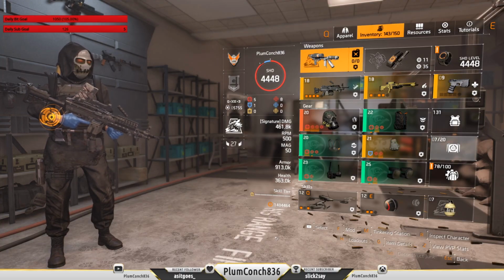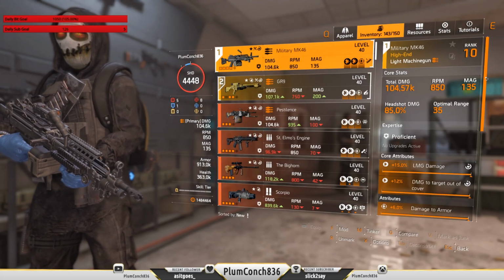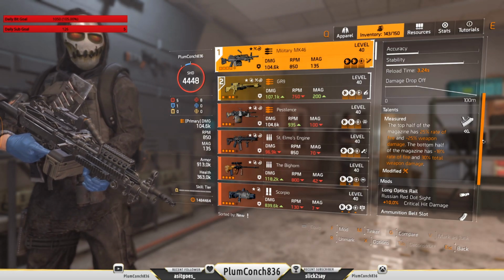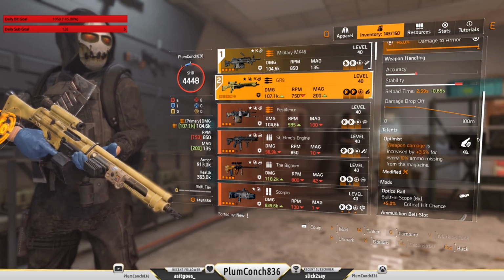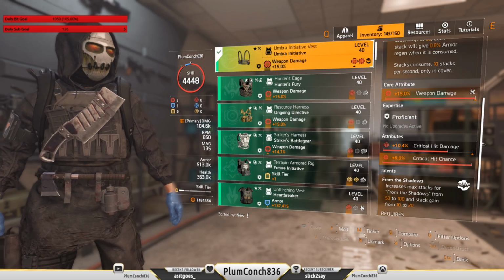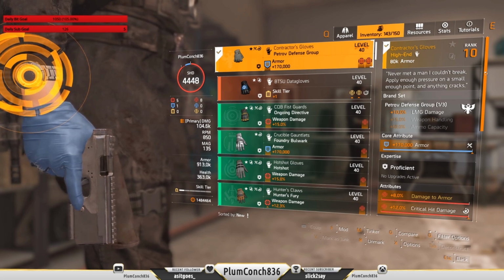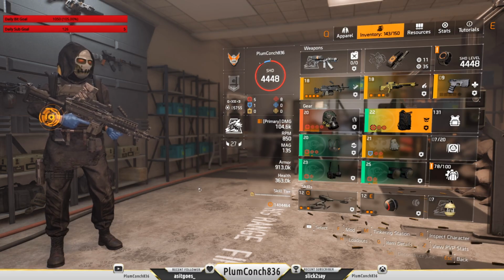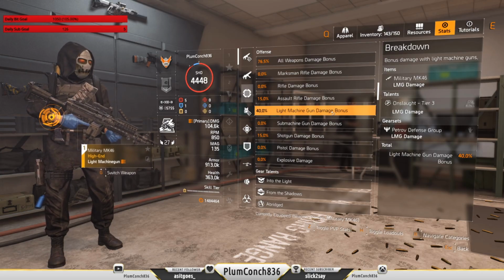TINKERER LMG INSANE RPM PVP BUILD?! 1400RPM😮 Division 2 Y7S1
0:00 - Intro​​​​​​
0:08 - Surprise mthfckr Brrrrrrrrrrrrr! (montage gameplay)
3:35 - Hello mthfckr (gameplay)
4:55 - BUILD

WARNING!! Brrrrrrrrr incoming!

Music
Artist: Wesky
Song Name: Lone Lee

Artist: Bhris Drip
Song Name: PICK A SIDE